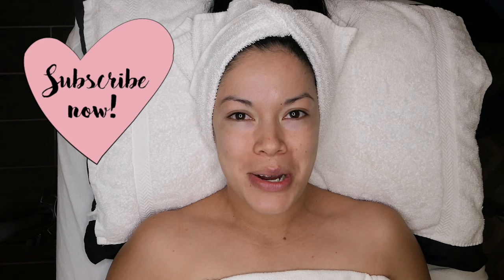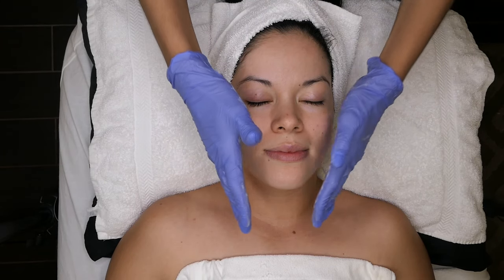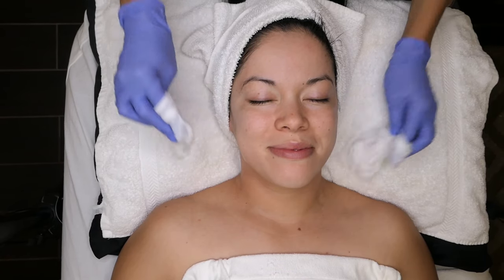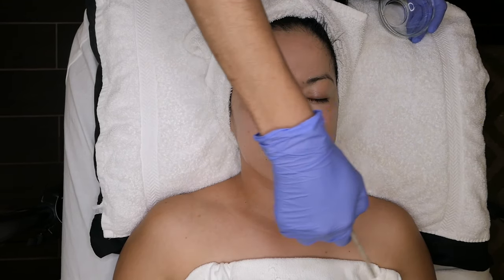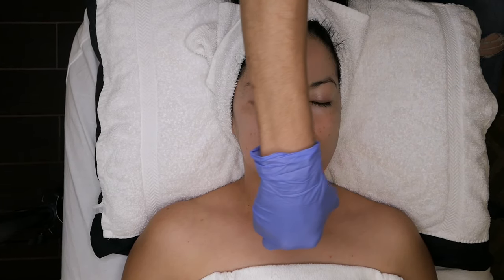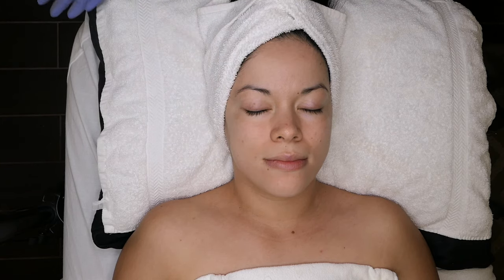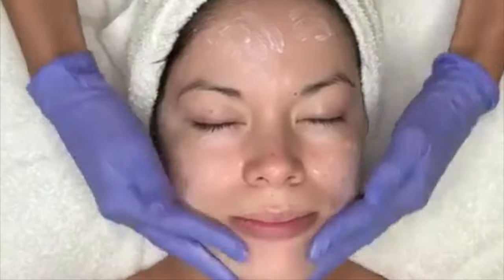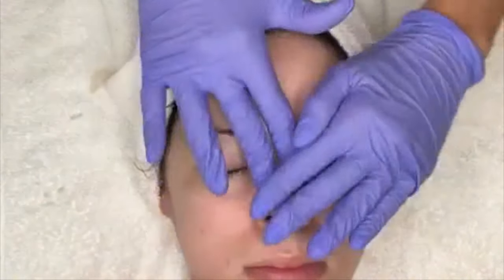Step by step Chemical Peel and Korean Jelly Mask **CBD lotion massage finale**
I have returned to Simmer Down Day Spa and in this video I take you with me to get a Chemical Peel and Korean Jelly Mask.

Amira, the esthetician is so very knowledgeable and she will take us through ever step.

Products used:
1. Mandelic cleanser
2. Foaming cleanser
3. Eminence Strawberry Rhubarb Dermafoliant
4. Mandelic Acid peel.
5. My Skin Buddy (LED Tool)
6.  Korean  Diamond Jelly Mask
7. Mandelic Toner
8.  Hyloronic C Esther
9. Hyloronic with 24k
10. Moisture soothe plus
11. Sun Moist AKA SPF moisterizer